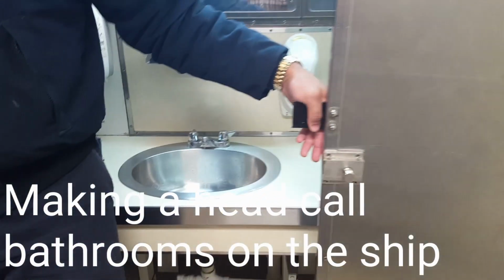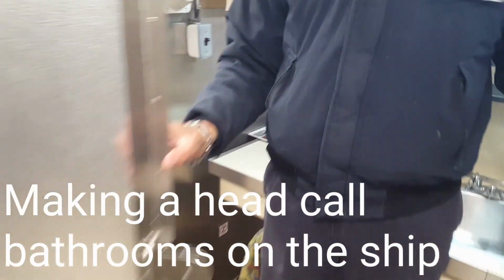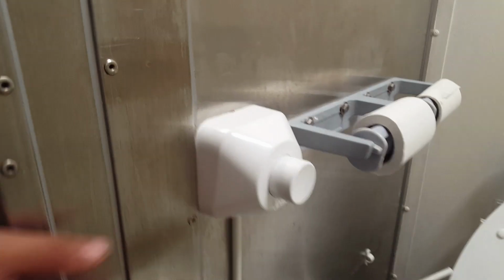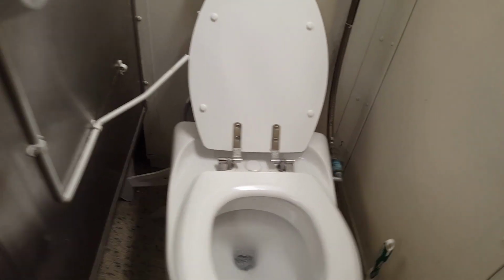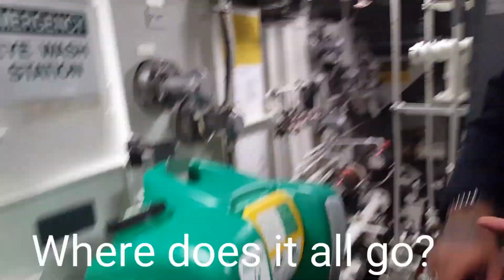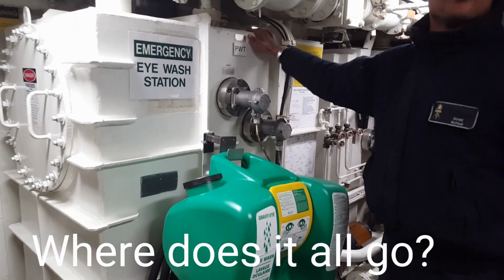USS MOMSEN Tiger Cruise 2019